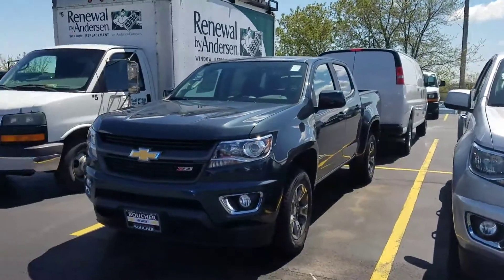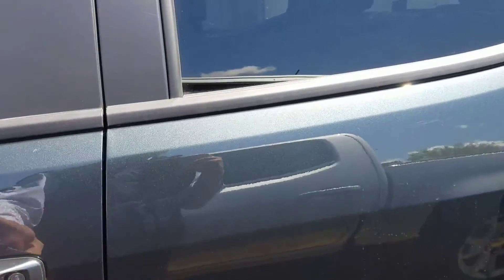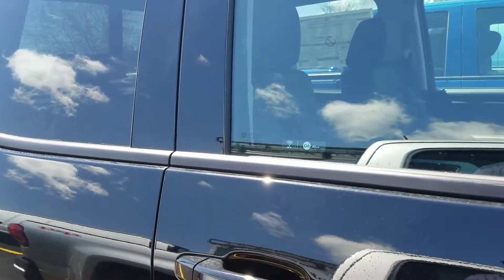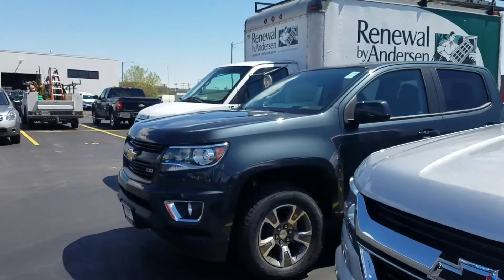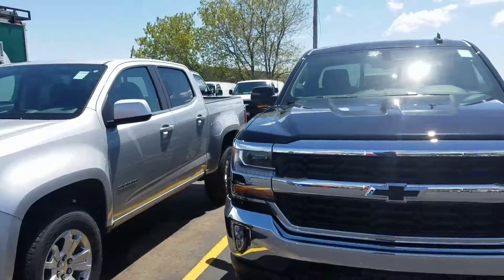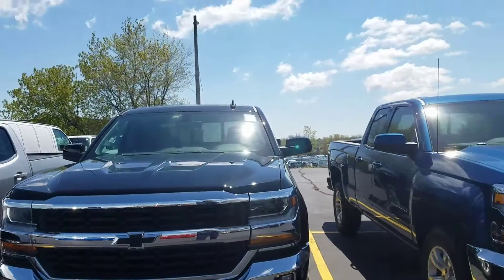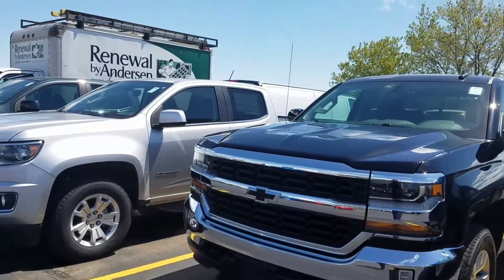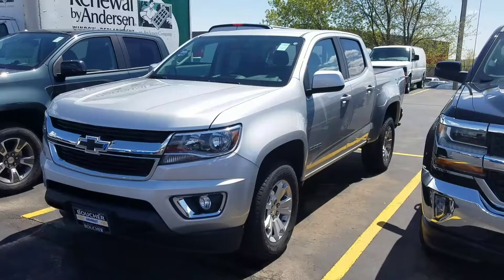Just for you Ed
Joe Griese

2017 Chevrolet Colorado/Silverado Double Cab

I will find you the right truck for you, get you the absolute best price and do it in a timely manner.

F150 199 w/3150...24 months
Colorado Crew 279 w/2400 down...24 months
Silverado Double Cab 289 w/1700 down...36 months